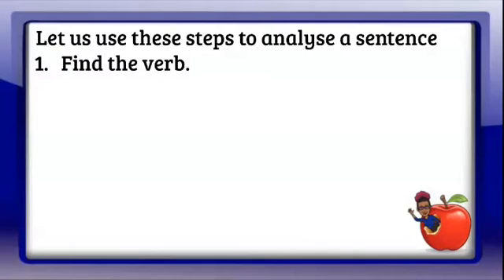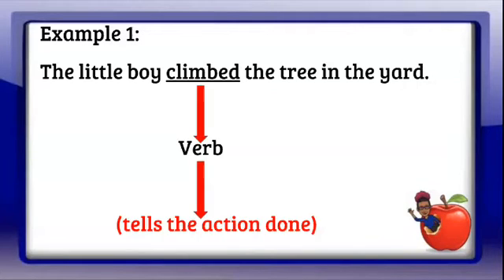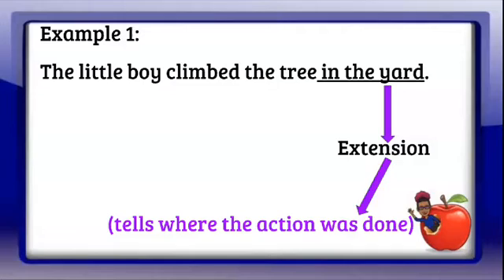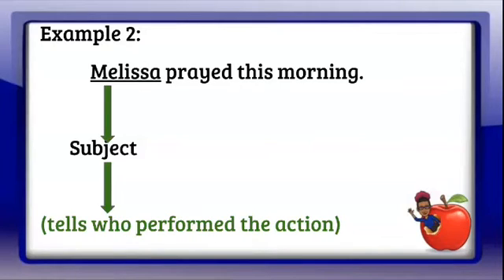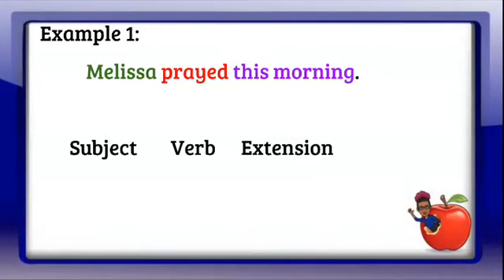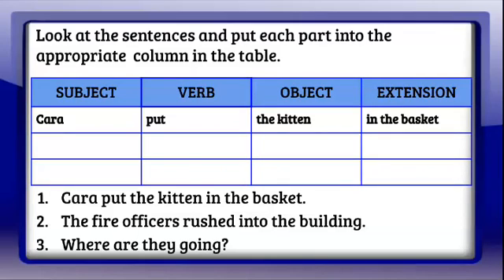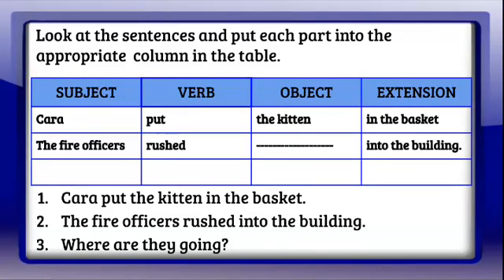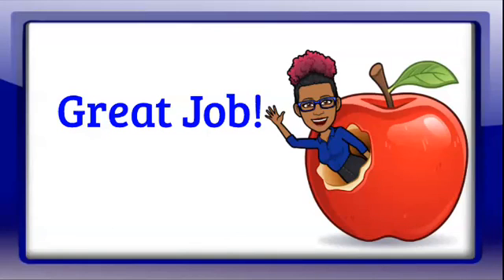SUBJECT, VERB, OBJECT AND EXTENSION OF A SENTENCE#sentence#subject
Subject, verb, object and extension of a sentence.